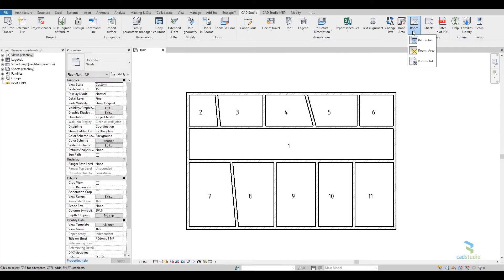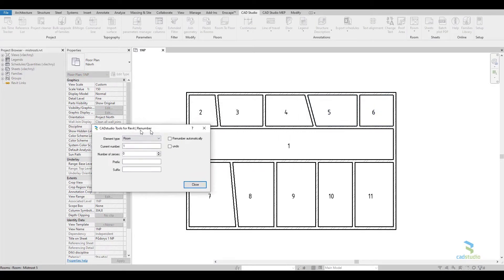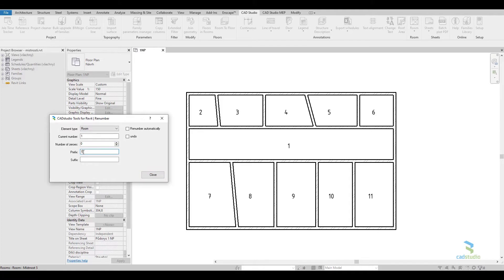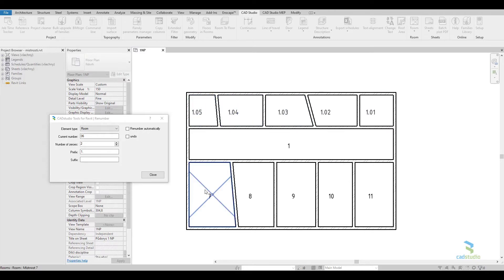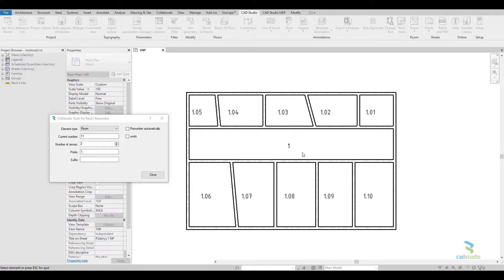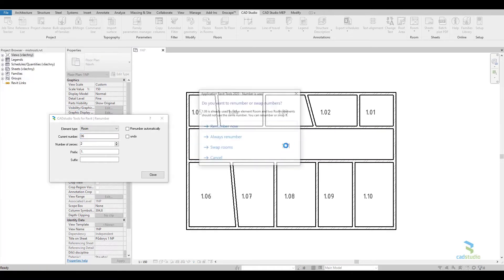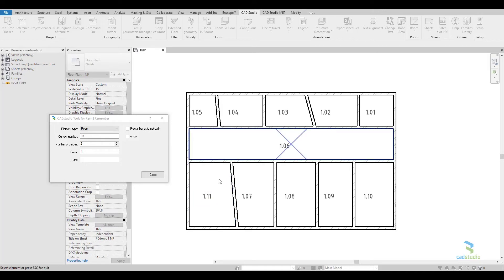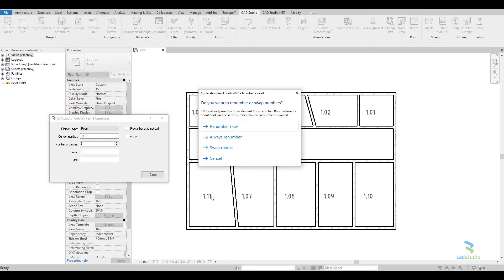Holixa T4R (EN) - Room Renumber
Holixa T4R is Autodesk Revit plugin.